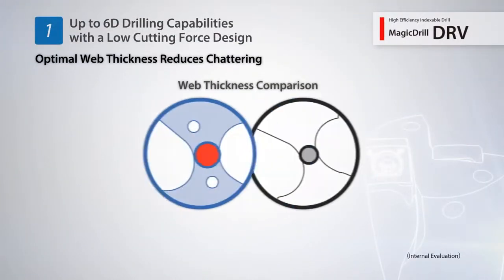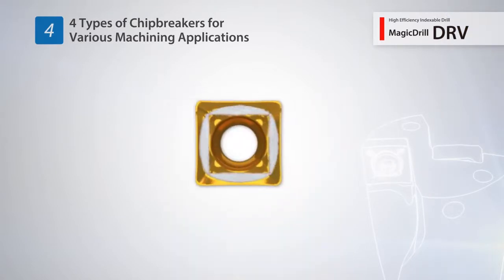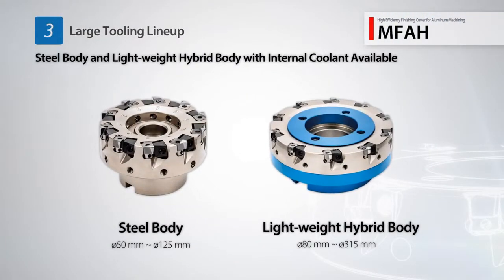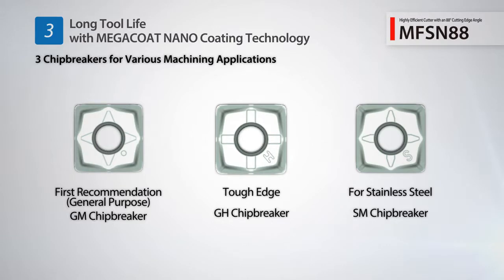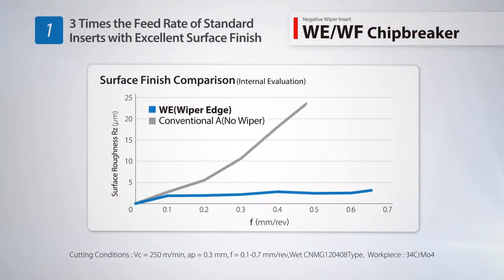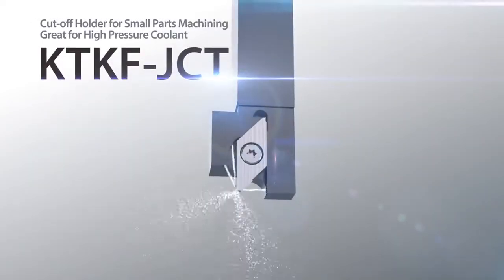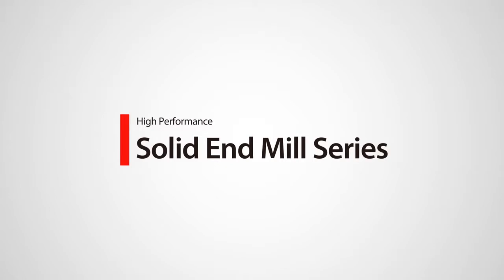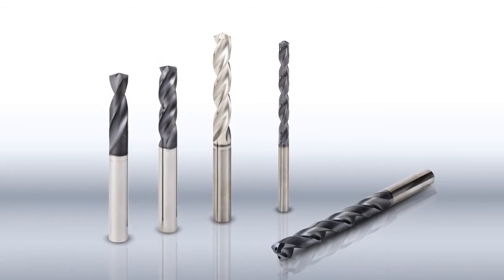Kyocera - Neue Produkte 2017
Die neuen Produkte 2017 von Kyocera:
- Neue Wendeschneidplattenbohrer MagicDrill DRV
- Magic Drill DRA neu mit 180° Platte und Aluminiumplatte
- MFAH Fräser für die Aluminiumbearbeitung
- Neuer Planfräser MFPN66 und Eckfräser MFSN88
- CA3 CVD-beschichtetes Hartmetall für hoch stabile Gusseisenbearbeitung
- DLC Beschichtung - PDL025 für die Aluminiumbearbeitung
- TN620 und PV720, die neuen Cermets für die Stahlbearbeitung, sind 50% verschleiß- und bruchfester als herkömmliche Sorten